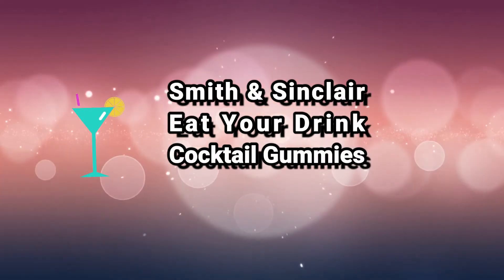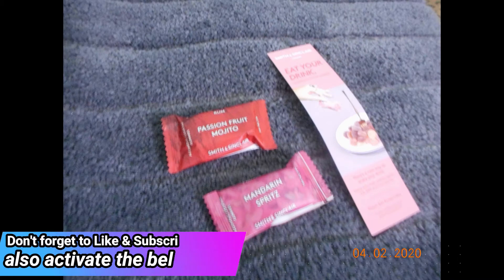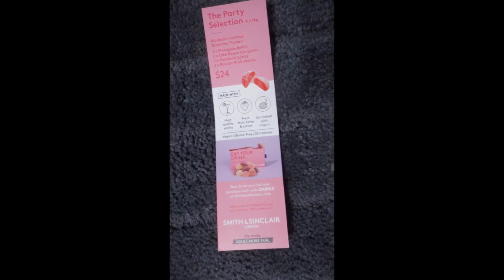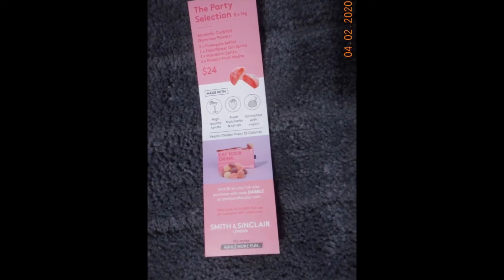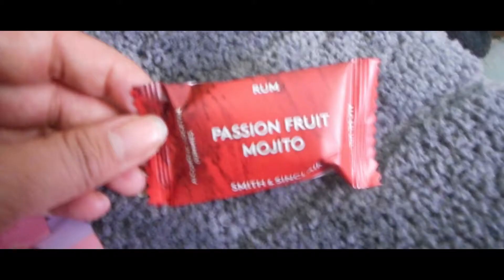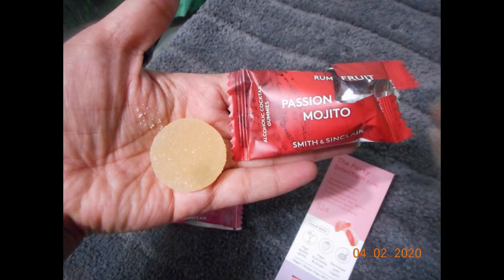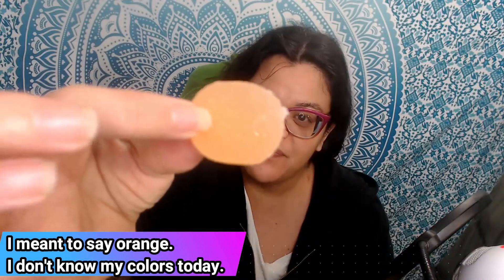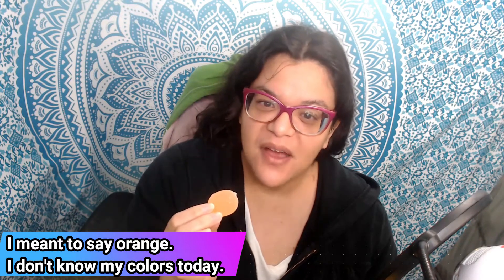Smith & Sinclair Eat Your Drink Cocktail Gummies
I was selected to review two complimentary samples of Smith & Sinclair Eat Your Drink Gummies on behalf of Popsugar Dabble community. These gummies are cocktail gummies. I was sent two samples from the Party Selection box.
The gummies were 1 Rum Passion fruit mojito and 1 Prosecco Mandarin Spritz. The gummies are about the size of a quarter. They have 5% alcohol per volume.
I thought the Rum one was good. You can see my first impressions Instagram posts.
Sharing the gummy

The box contains 8 gummies 2 of each variety. They retail for $24 USD. Like with any product containing alcohol please use responsibly.

Webcam used (updated version):

Ring light used:

Background (Similar product design):

Mic stand
mic filter